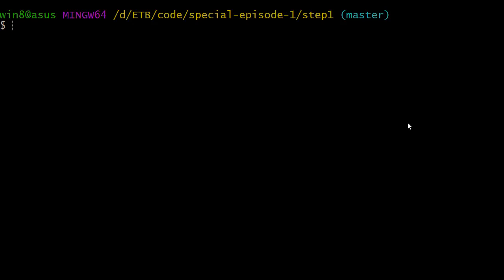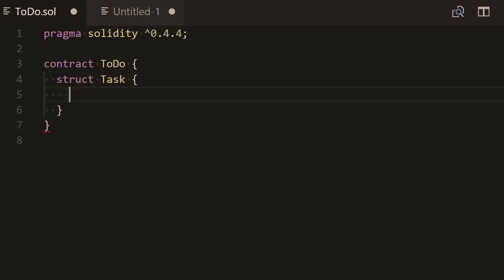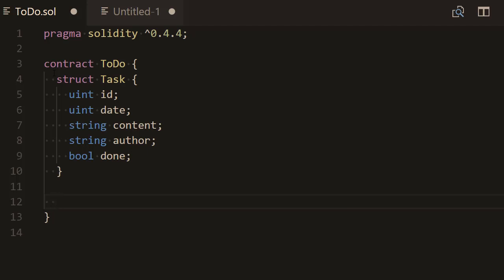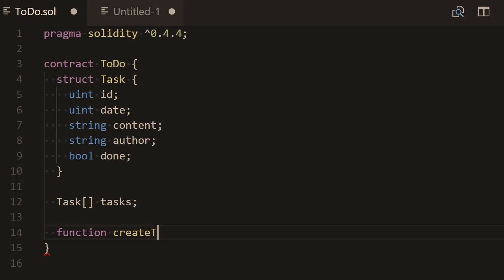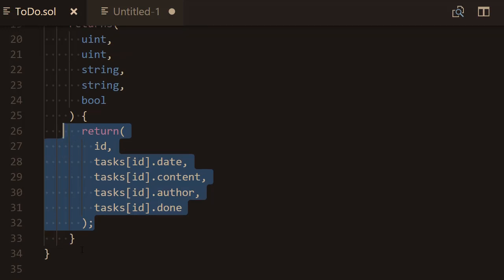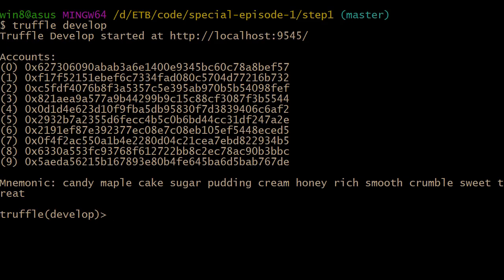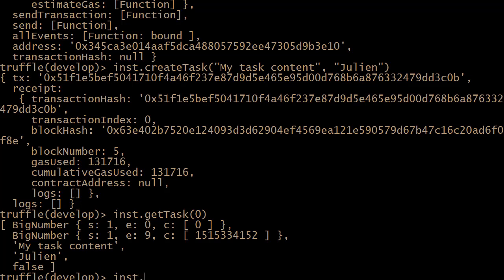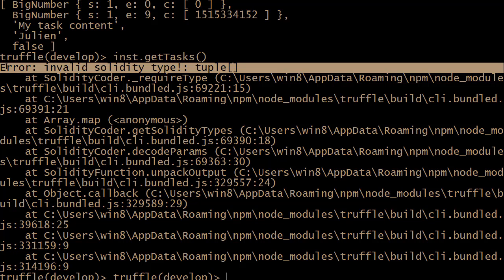ToDo List Ethereum Dapp (Step1)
Step 1/7 Of The "ToDo List Dapp on Ethereum" series.! In this step we will start to code the smart contract part.

Contain 2 bonus chapters on React and Drizzle (unpublished on youtube)

►►►BUY MY PREMIUM COURSE ON MANNING.COM ◄◄◄
Push it one step further and learn to build a full DEX with my Ethereum course:

The finished ToDo List Dapp on Ethereum will be accessible as a regular web application in a web browser but the data will be persisted on the Ethereum blockchain.

In this video tutorial we are going to:
- Build a ToDo List smart contract with Solidity
- create a `Task` struct
- Create getTask()` and `getTasks() functions to return a single tasks and multiple tasks
- Use the Truffle framework and a local testrpc
- Try our smart contract with the local testrpc and the Truffle console

Requirements:
- Nodejs v6+
- Truffle framework (`npm install -g truffle)